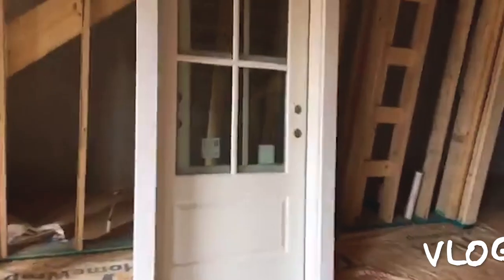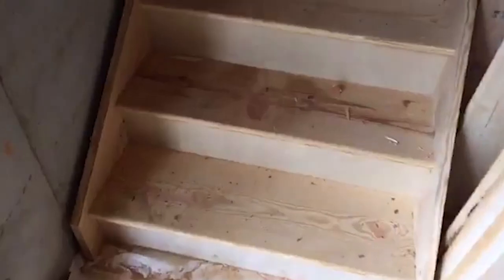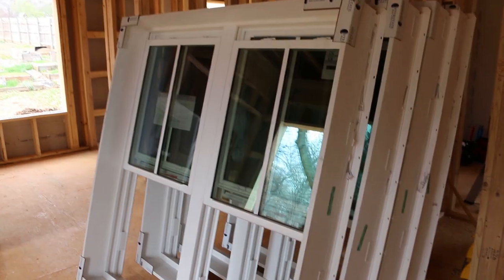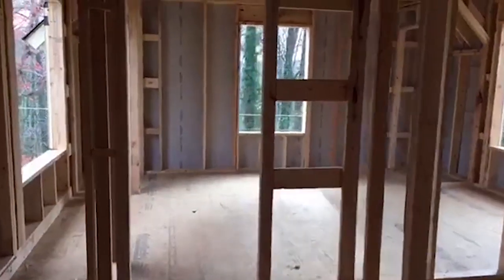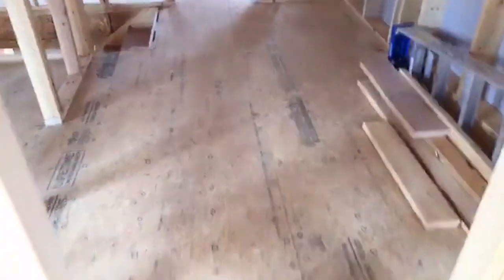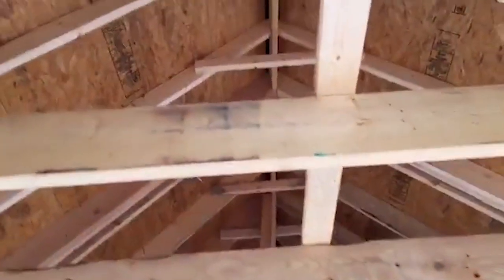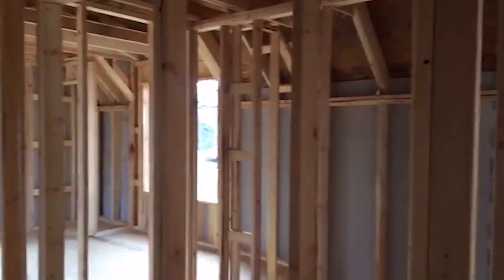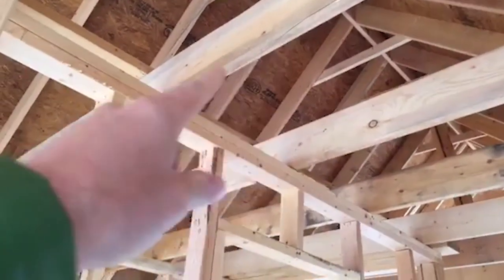GreenShortz Green House Framing Complete | VLOG 021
A quick look at the completely framed GreenShortz Green House. We used 2x6 studs to allow for wider stud gaps and a deeper insulation cavity.

Home built by: Luis Imery of the Imery Group, Athens/Atlanta, Georgia